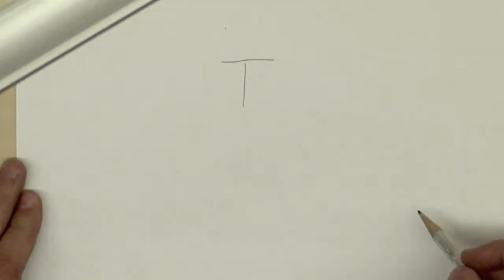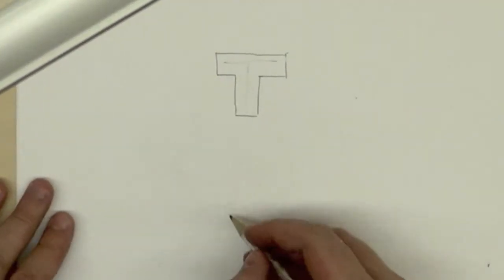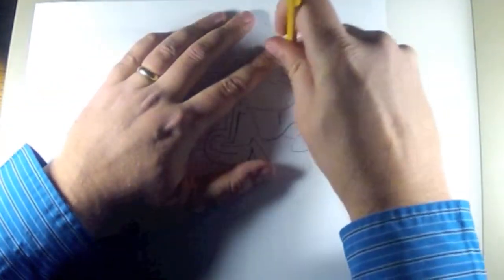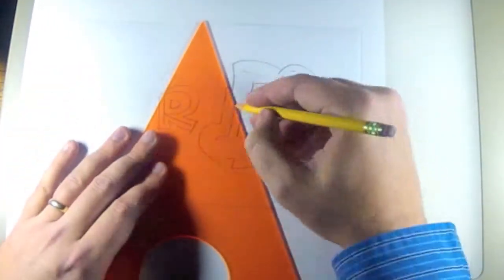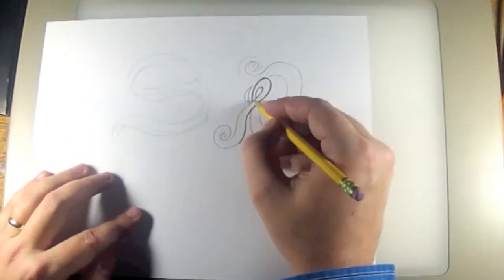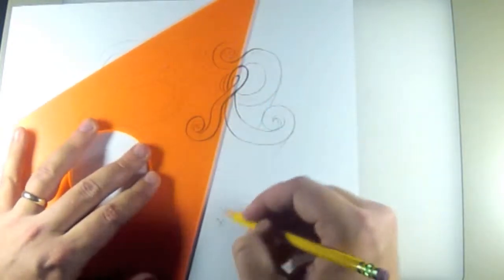creative lettering demo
This is a class demo/ study guide for the creative 3-d lettering lab. This demo covers building basic block letters, connecting rounded forms to a VP, irregular letters, and word pictures. It also covers the process of composing your lab.